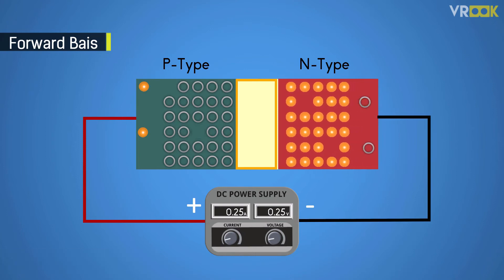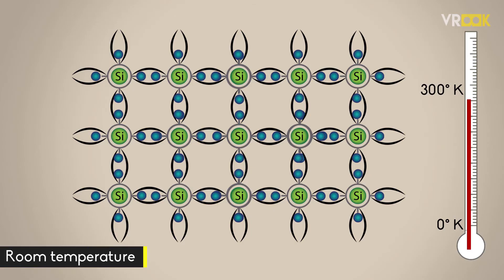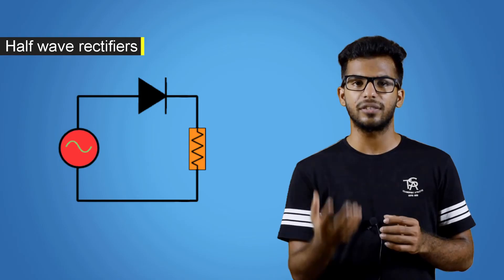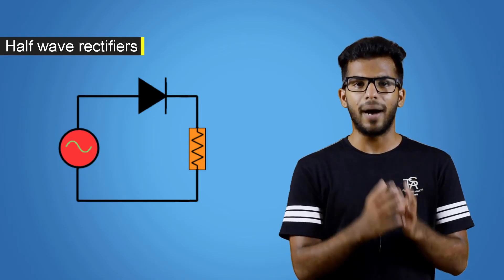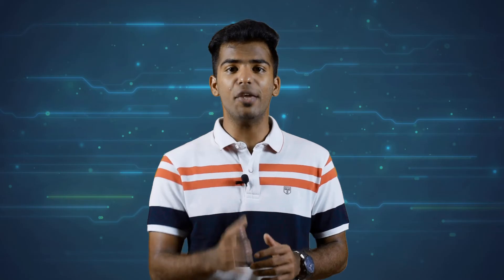BASIC ELECTRONICS | FIRST YEAR | SEMICONDUCTORS AND DIODES | VROOK.CO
This video preview is about module 1 of basic electronics in first year engineering.